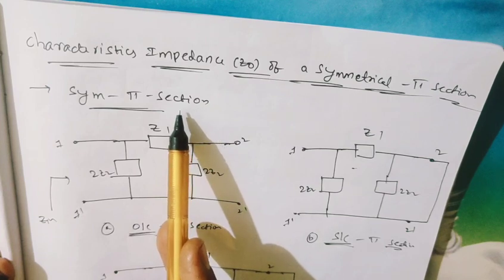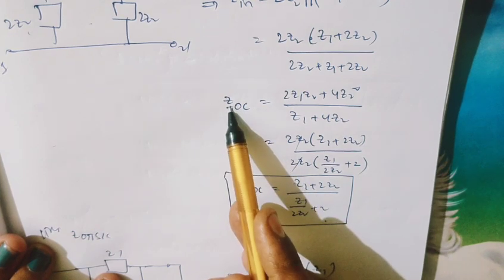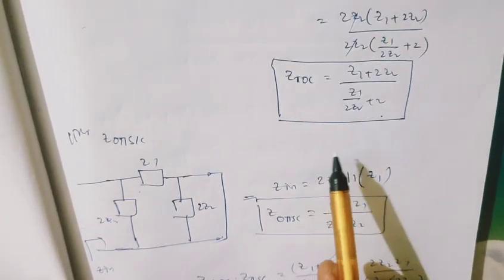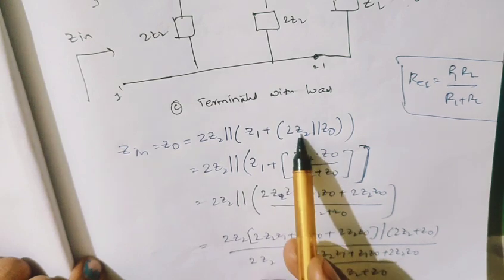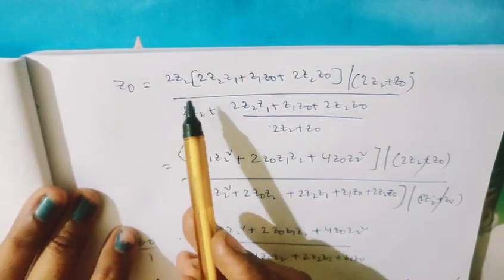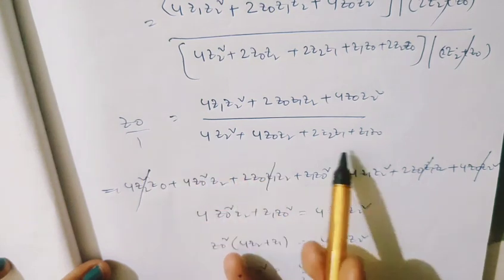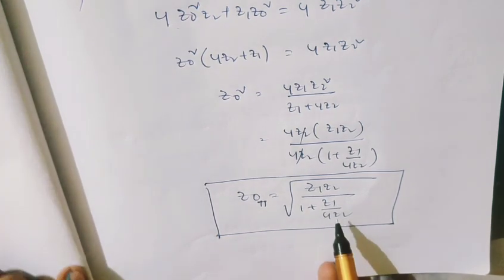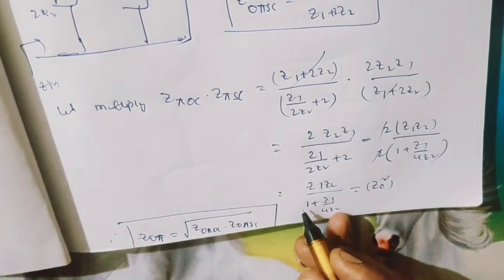Characteristics Impedance (Z0) of SYMMETRICAL π - Section || TWO PORT NETWORKS || NETWORK ANALYSIS